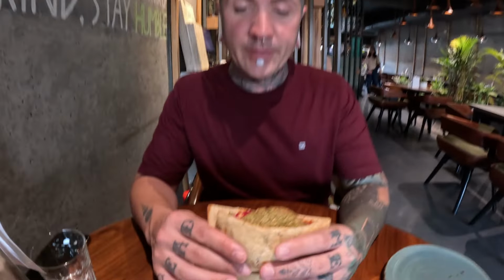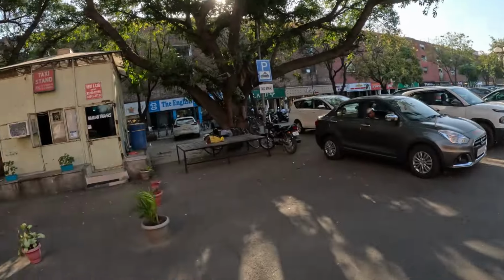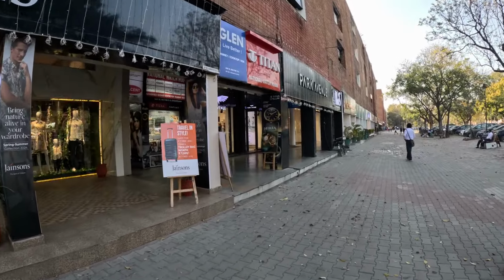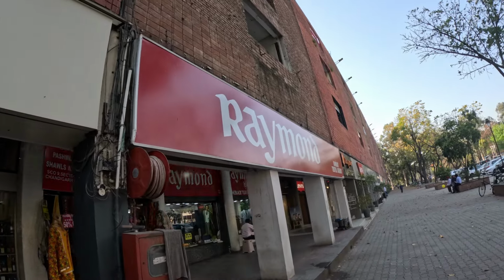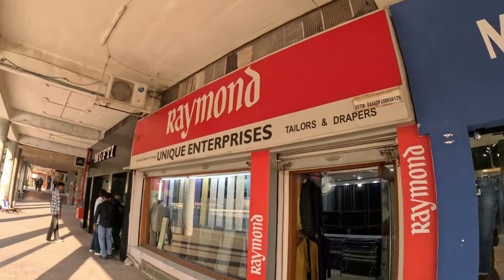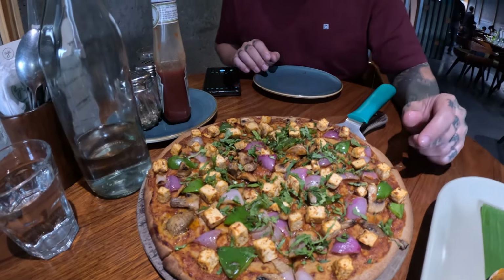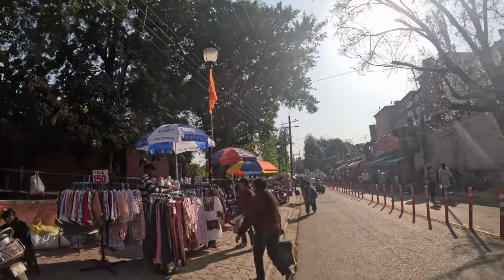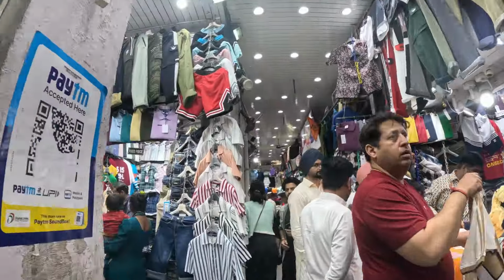Chandigarh's Sector 17 and Sector 22 Shopping Markets, Aja Restaurant- reporting back.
We ate and shopped, and arranged it for your viewing pleasure. I wasn't blown away by sector 17 but was impressed by all the Raymond stores...can anyone tell us how this happened? Can you count them all- did we find them?

Sector 22 was more our preference- check it out!

We eat at a place that had a fairly extensive vegan menu twice and will let you decide if you'd eat there...would you?

Then we bump into our friend Daksh and set up the next adventure: Holi!